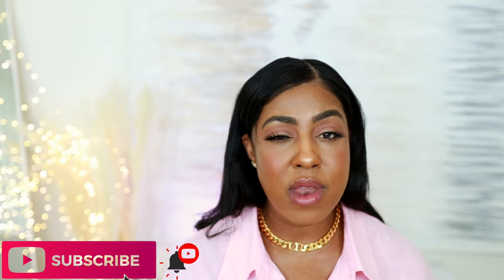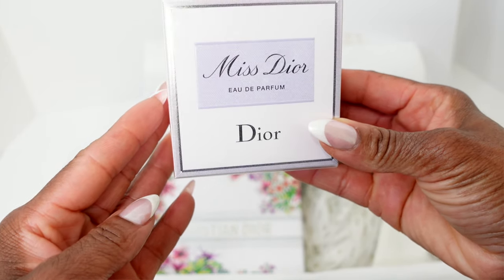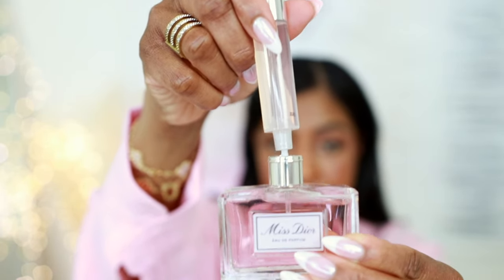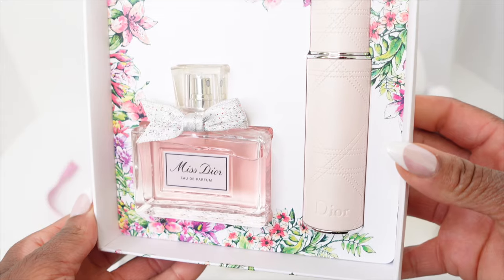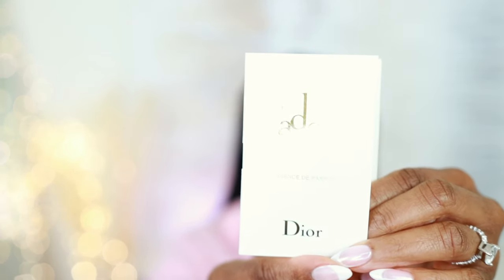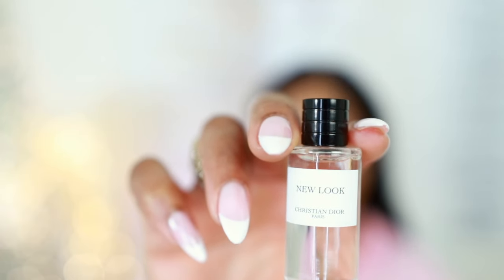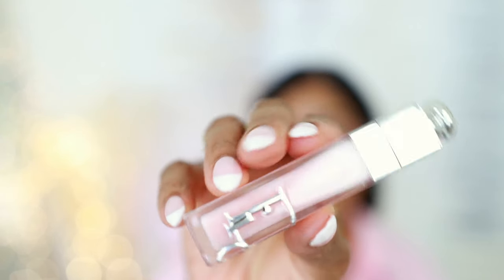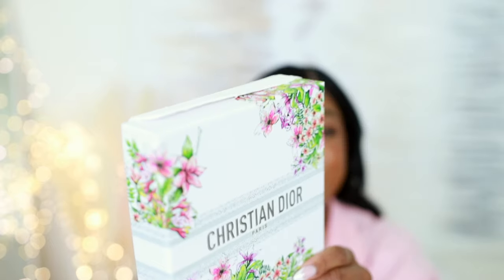BEST VALENTINE'S DAY GIFT GUIDE | Last-Minute Valentine’s Gift Guide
Hey Besties! Valentine's Gift Ideas / Guide  | DIOR BEAUTY 2024 Gift Guide
@diorbeauty diorbeauty perfume valentinesday Thank you, product was gifted by Dior.

📌Fragrances & Products Mentioned:

✨MISS DIOR FRAGRANCE SET

✨DIOR BEAUTY DUO - LIMITED EDITION VALENTINE'S DAY BEAUTY SET

✨DIOR ADDICT LIP GLOW OIL

✨MISS DIOR EAU DE PARFUM

✨GRIS DIOR

✨DIOR ADDICT NATURAL GLOW SET

✨SAUVAGE FRAGRANCE DUO - LIMITED EDITION VALENTINE'S DAY FRAGRANCE SET

✨SAUVAGE GROOMING DUO - LIMITED EDITION VALENTINE'S DAY RITUAL SET

✨MISS DIOR BLOOMING BOUQUET

✨MISS DIOR ROSE N'ROSES

📍CUSTOM ENGRAVING

A name, a date or a special thought… Add a personal touch to your gift with the engraving service. A little something that will remained etched in your loved ones' minds.

3 STEPS TO CUSTOM ENGRAVING

1. Choose the item you wish to engrave from a selection of fragrances and makeup.

2. Write your personal message and validate your choice.

3. Once your order has been confirmed, your creation will be shipped directly to you in 2-4   working days

*Please be advised that engraved products cannot be returned except when due to defect.

Thank you @Dior for the beautiful gifts.

🔅Want to write me or send me something:
23890 Copper Hill Drive
    Suite 762

FTC- Thank you @Dior for the beautiful gifts. This video is not  sponsored,  Some links are affiliate links from which I get a small commission, which does not affect you as a customer at all, but helps me keep on making videos for you guys! All opinions are my own :)